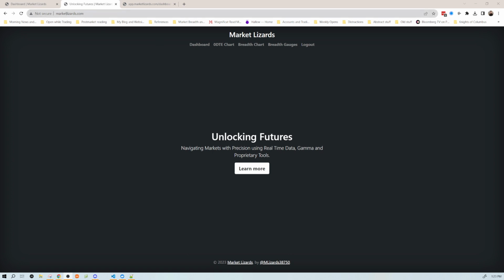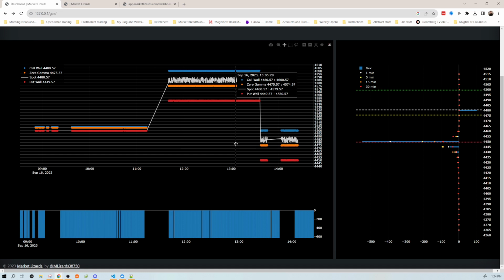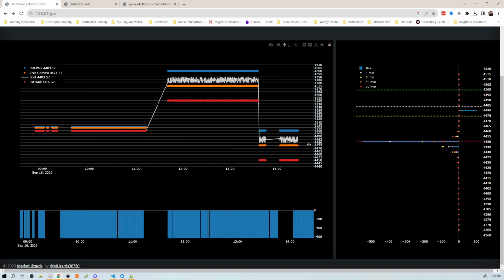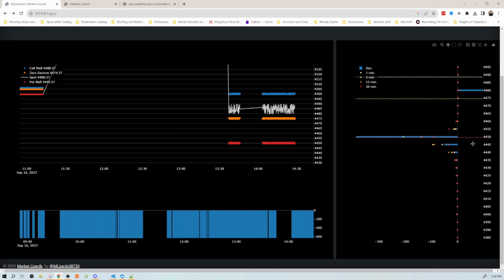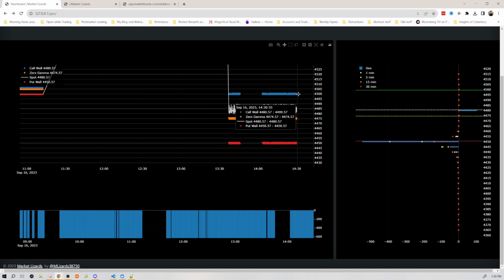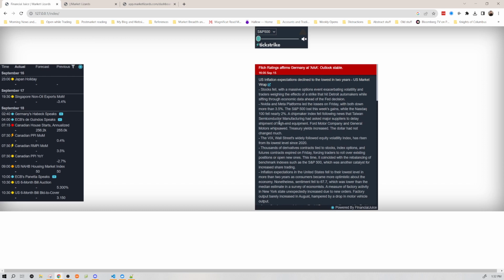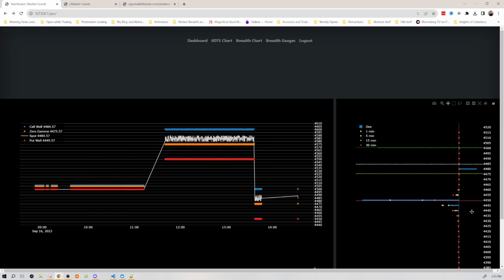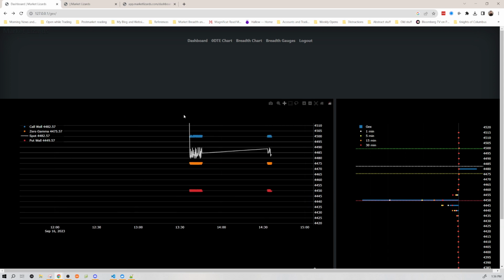Market Lizards 0DTE Gamma and Gex Dashboard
Here is a walkthrough of the new Dashboard I have been working on before I push it live. I will share the signup link when I get the security certificates on the server.